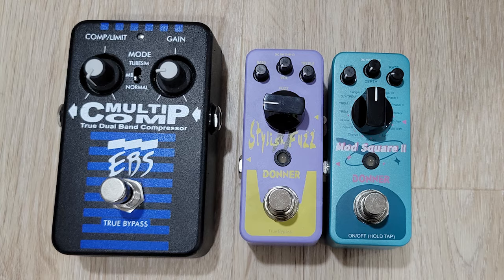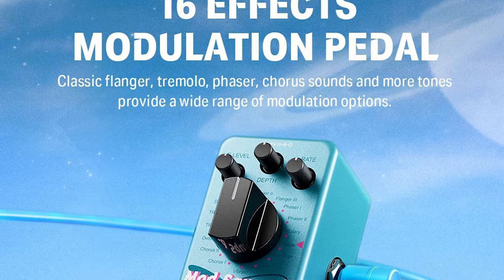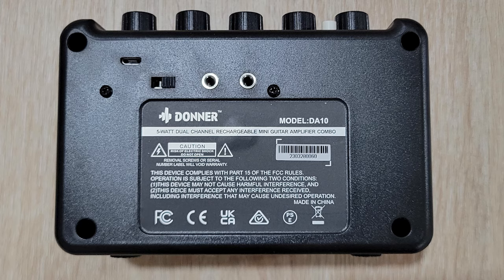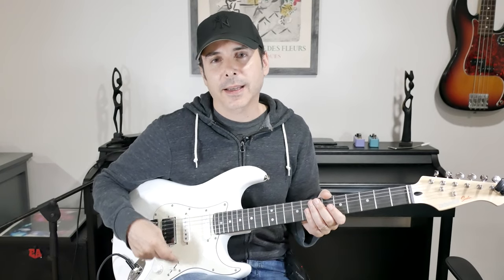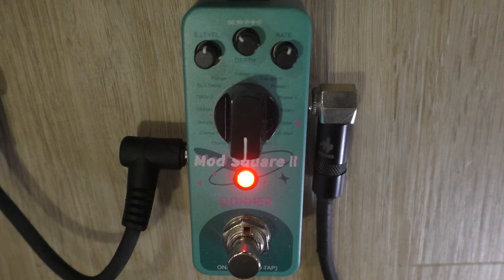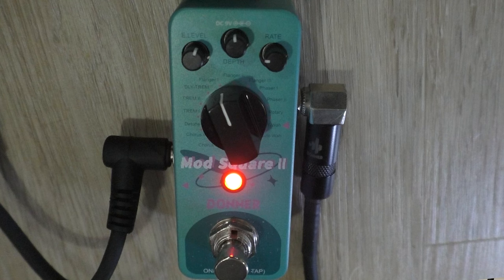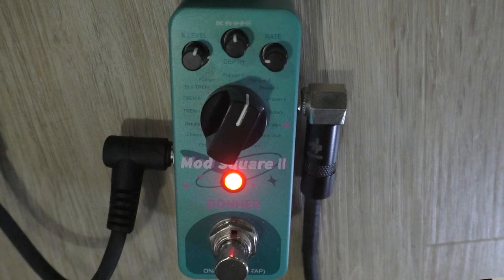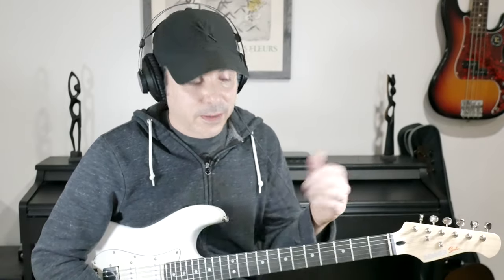Donner DST-152 Guitar, Mod Square II & Stylish Fuzz Pedals Review!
The products in this video can be found at:

DST-152 Electric Guitar Polar White
Donner Mod Square Ⅱ
Donner Fuzz